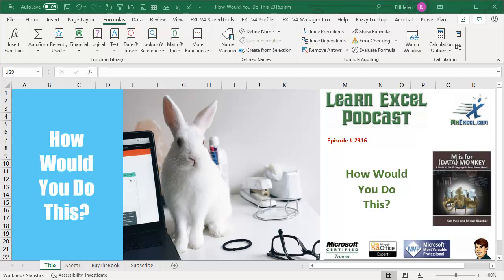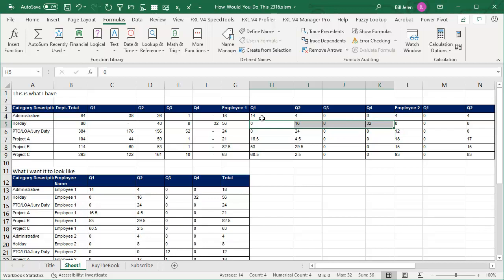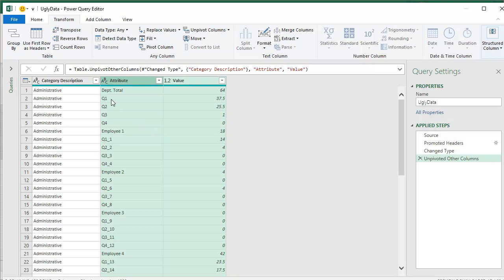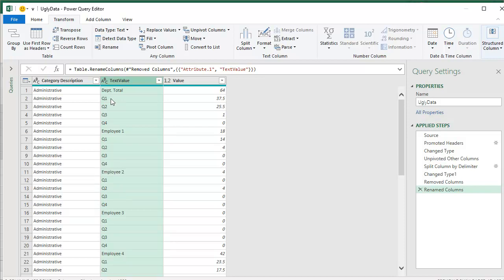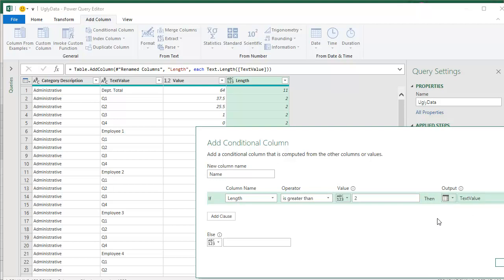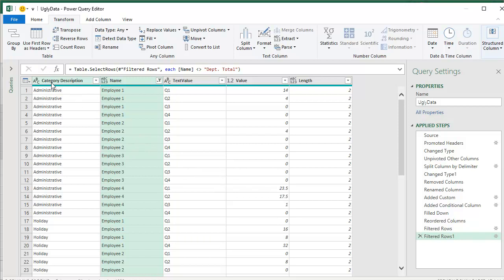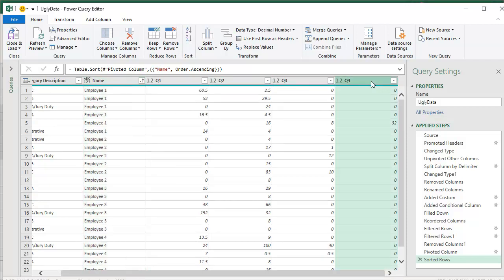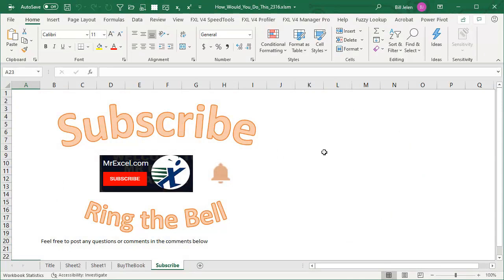Excel - Challenge: Data Shaping - How Would You Do This - Episode 2316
Microsoft Excel Tutorial: Strange data shaping problem in Excel.

Welcome to another episode of the MrExcel Podcast, where we dive into all things Excel. In today's episode, we have a problem that I just can't seem to solve. So, I'm turning to you, my fellow Excel enthusiasts, for help. It's a Sunday morning, and I'm going through my emails, looking for an interesting Excel problem to solve. And boy, did I find one.

The problem comes from someone who attended one of my seminars. They have a data set that they need to twist into a specific format, and they're struggling to find an efficient solution. So, I'm turning to you, my viewers, to see if you can come up with a better solution than the one I've come up with. Trust me, there has to be an easier way.

The data set they provided looks like a summary from multiple sheets, with categories listed on the left and employee names listed in the columns. They want to twist this data into a table with the categories listed on the left and the employee names repeated in column B, followed by Q1, Q2, Q3, and Q4. The tricky part is that the employee name in cell G3 is actually the sum of the four employees listed in the columns. So, it's like we need to unpivot chunks of columns, rather than the entire data set. Can you come up with a solution?

In the video, I walk through my thought process and the steps I took to solve this problem using Power Query. But, I have to admit, I'm not the best at using functions in Power Query, so I'm sure there's a simpler solution out there. That's where you come in. I've provided a link to the data set in the video description, so feel free to download it and see if you can come up with a better solution. I'm counting on you, Excel gurus!

And while you're here, don't forget to check out Ken Puls' book, "M is for Data Monkey: A Guide to the M Language in Excel Power Query". It's a great resource for learning all about Power Query, and it's where I learned everything I know about it. So, if my solution turns out to be the best one, you can thank Ken for teaching me everything I know.

I hope you enjoyed this episode and that it sparked some ideas for how to solve this problem.

Insomnia in Merritt Island. How would you solve this problem in Excel? I have a solution, but it can't possibly be the best solution. We are playing for Excel Guru patches. and let me know how you would solve it.

This video answers these common search terms:
how to reshape data in excel
how to reshape excel data
how can do translate a verical list with multiples into a horizaontal list with one in power query in excel
power query examples
excel len function equivalent in power query
pivoting in excel power query
unpivoting in excel power query

(0:00) Problem Statement: Strange data shaping challenge in Excel
(0:50) Data needs to be twisted
(1:40) Unpivot groups of columns
(2:13) Name the range and open power query
(3:00) Unpivot in Power Query
(3:45) Split at Underscore
(4:47) Custom Column with Text.Length is like LEN in Excel
(5:40) Conditional Column for Name
(6:30) Fill Down
(7:53) Pivot in Power Query
(8:47) Sorting in Power Query
(9:11) Custom column in Power Query to sum
(9:50) Results
(10:29) Ken Puls book on Power Query
(10:48) Clicking Like really helps the algorithm